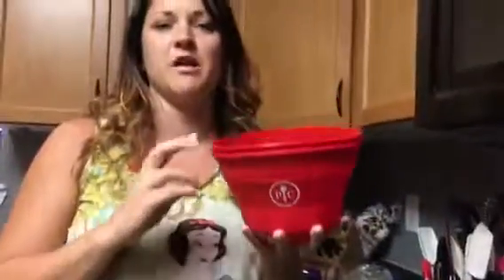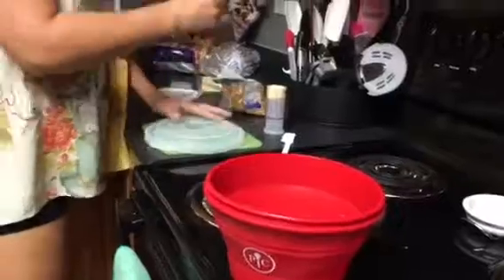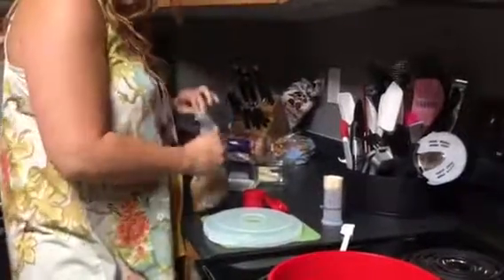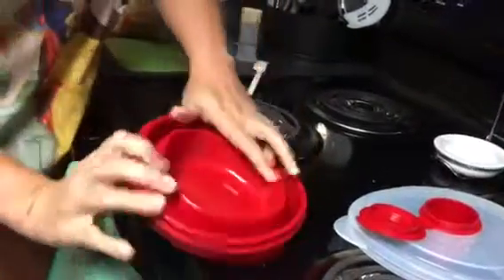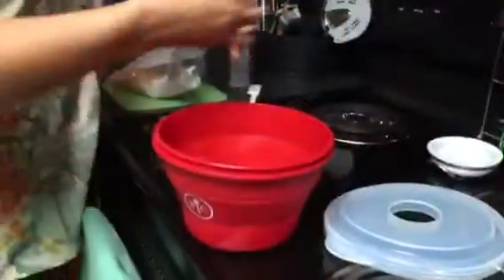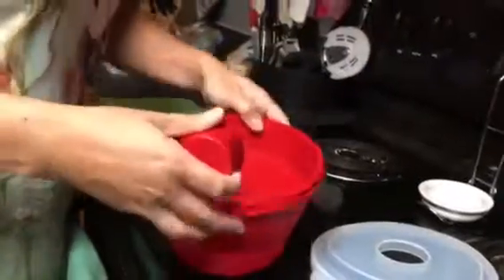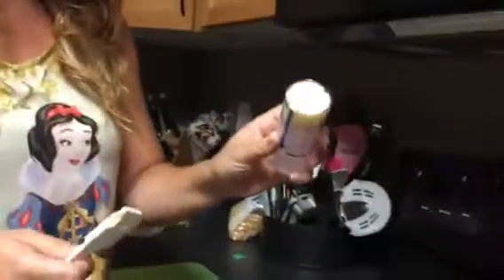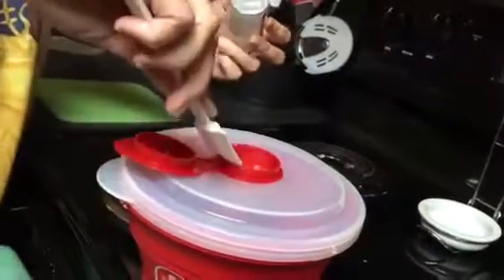Microwave Popcorn Maker